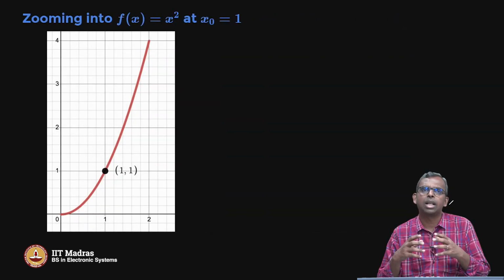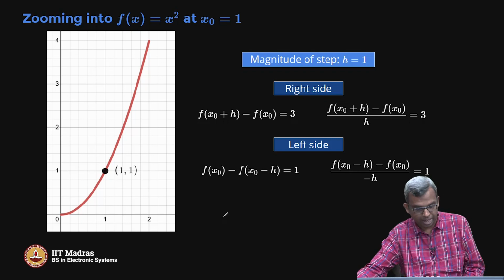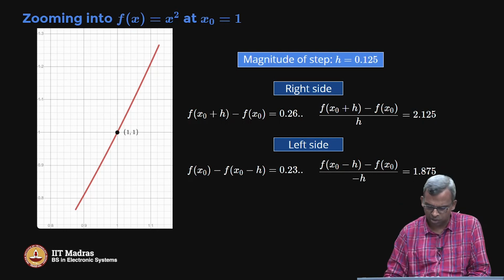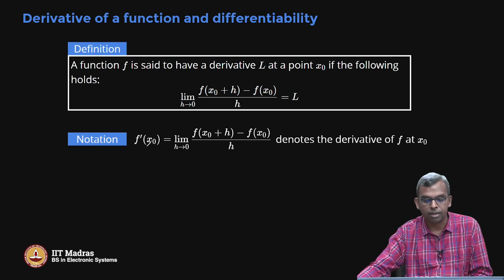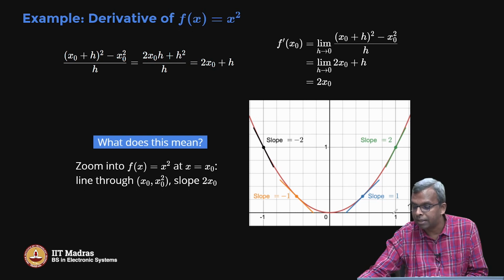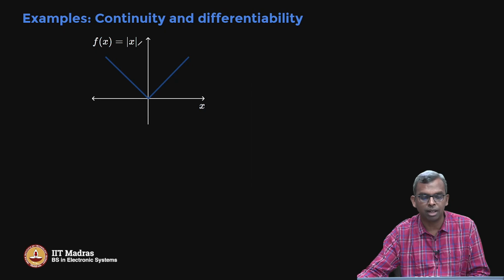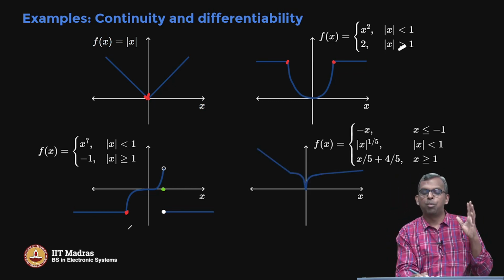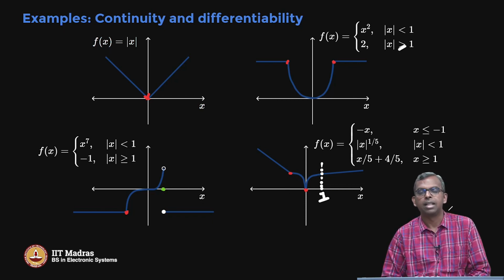W5_L2: Derivative of a function with examples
Video Overview
 This lecture introduces the concept of the derivative by exploring the idea of zooming in on a function. Starting with the familiar function f of x equals x squared, we visually investigate how it behaves as we zoom closer to a specific point. We see how the curve begins to resemble a straight line, and we define the derivative as the slope of that line. We also discuss differentiability and look at examples where derivatives exist and where they do not.